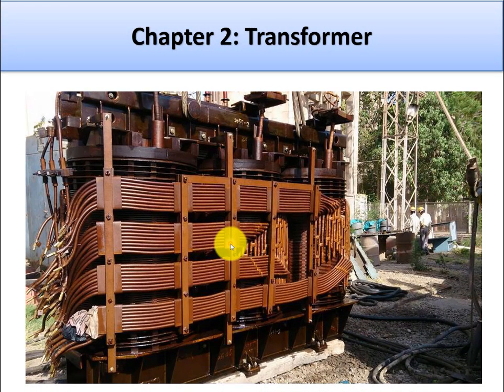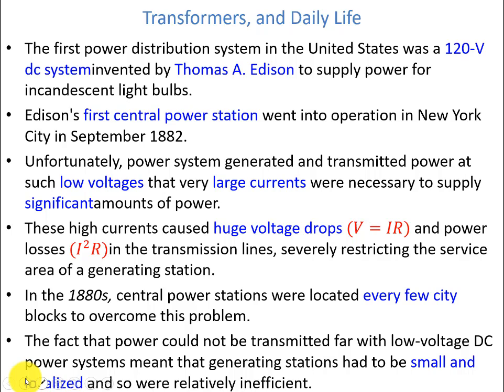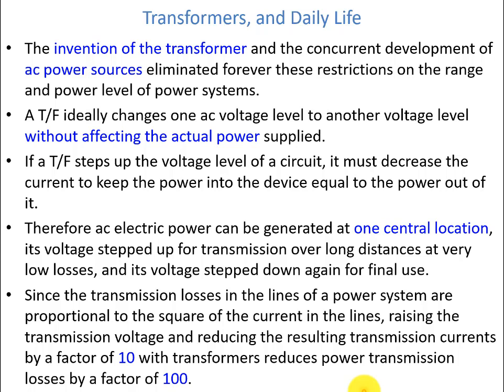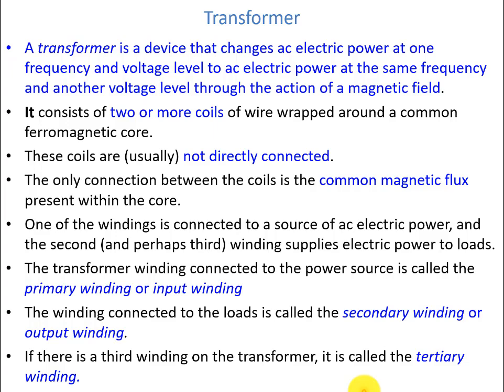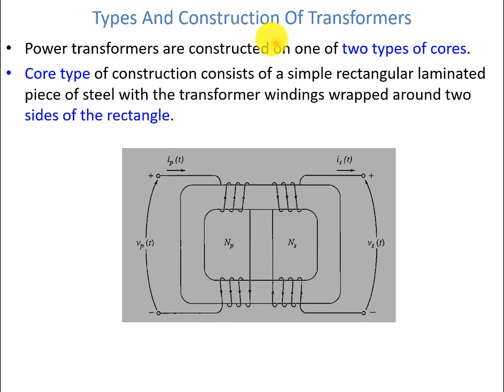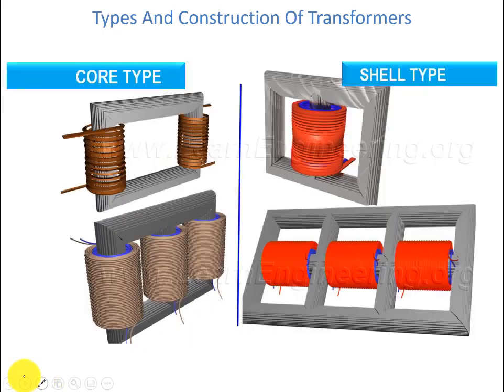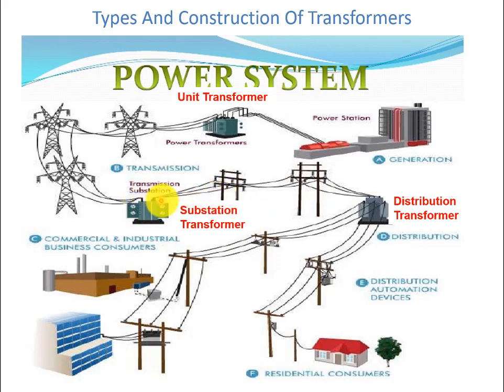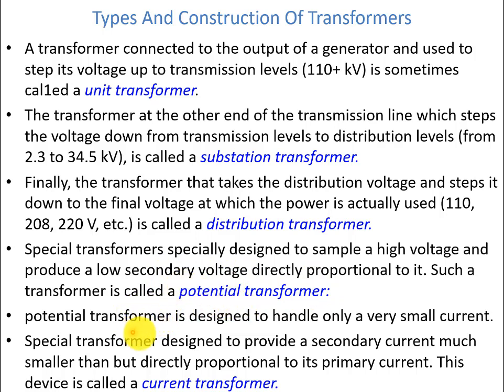Introduction to Transformer Lecture 04 Part 01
Introduction to transformer, the construction of transformer